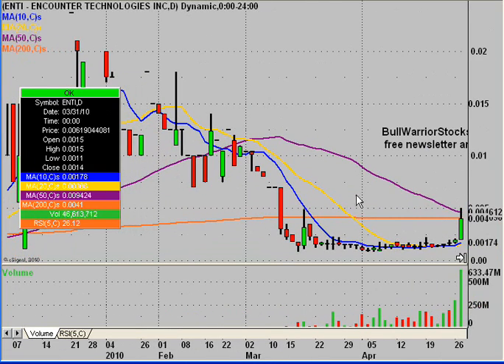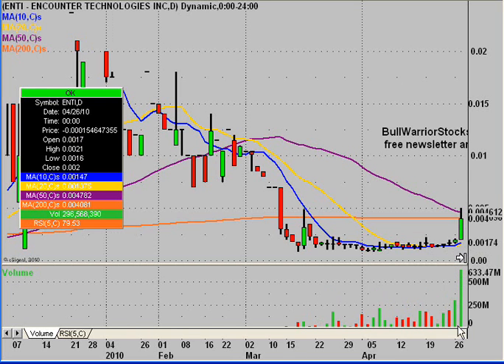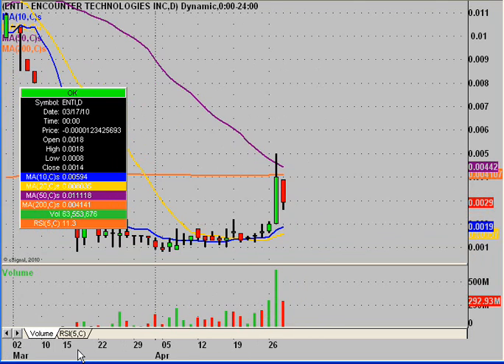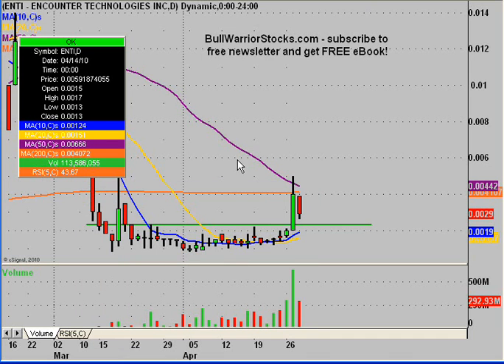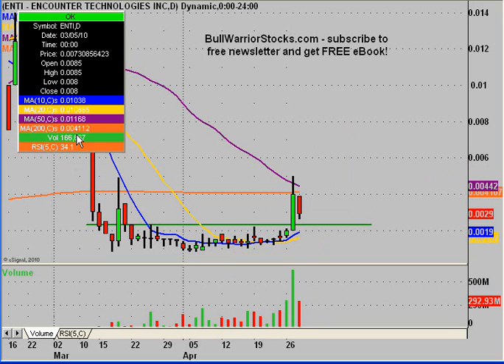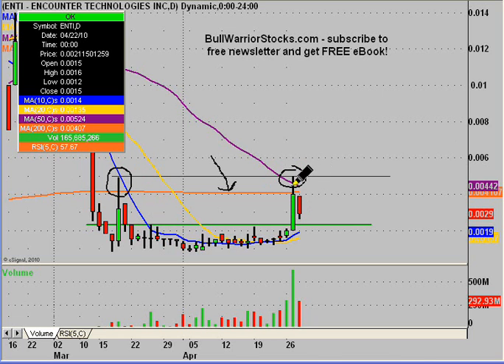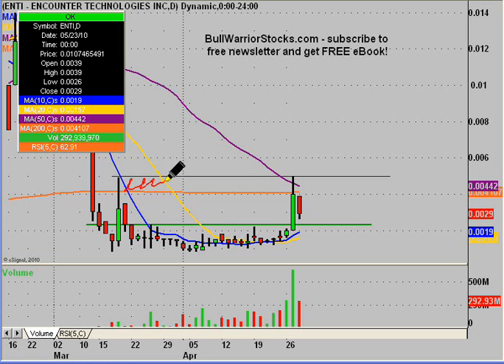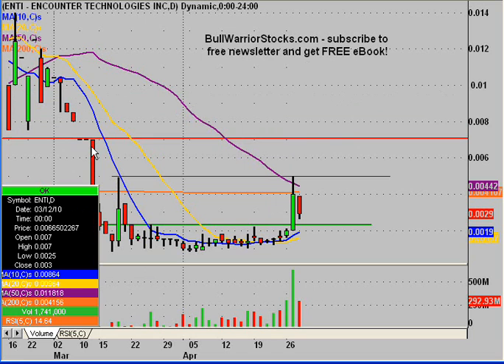ENTI Technical Stock Chart_ 4/28/2010